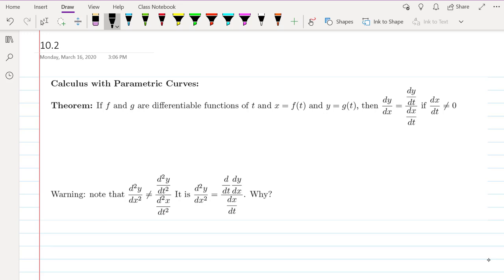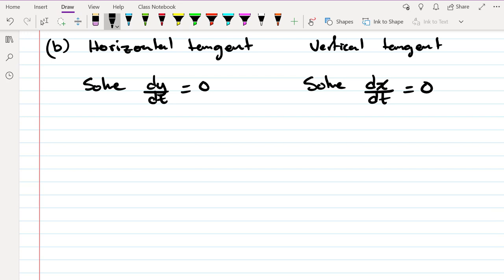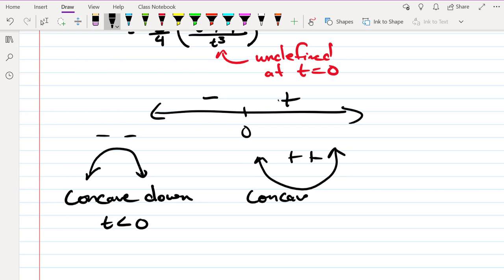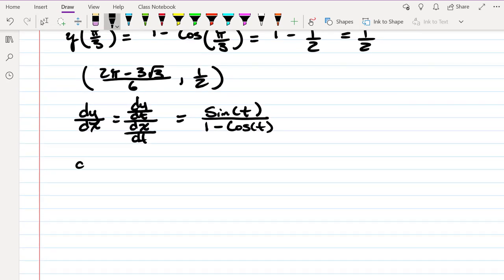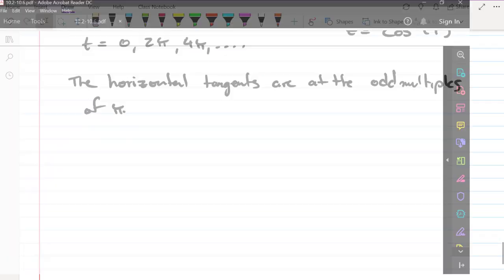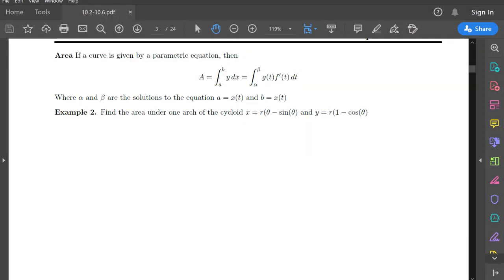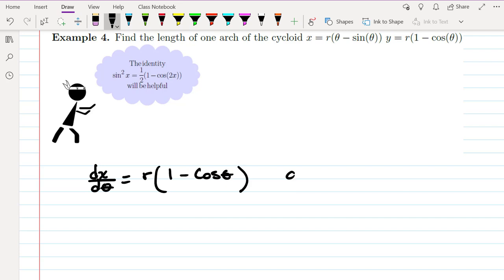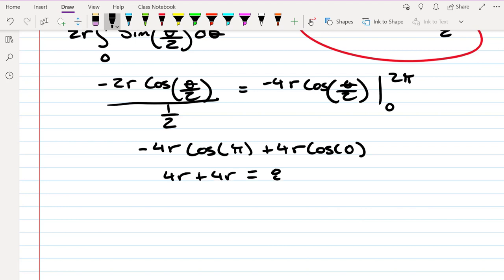Math 230 Chapter 10 Section 2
Parametric functions, their derivatives, integrals, area, and arc length.